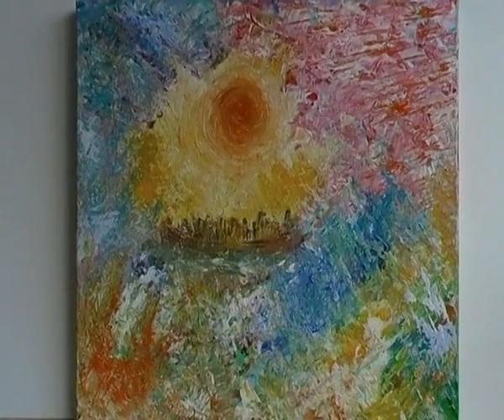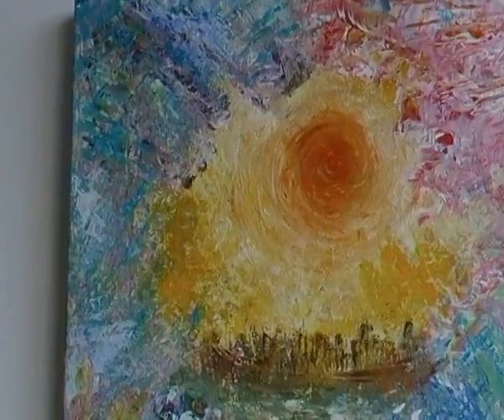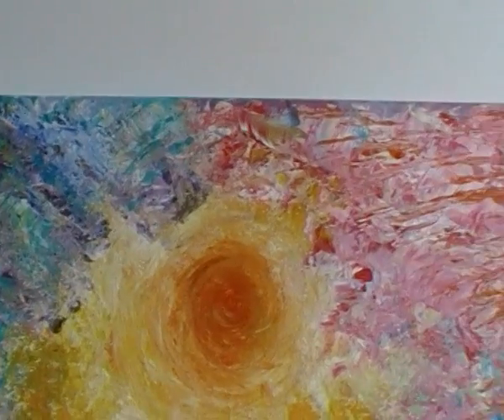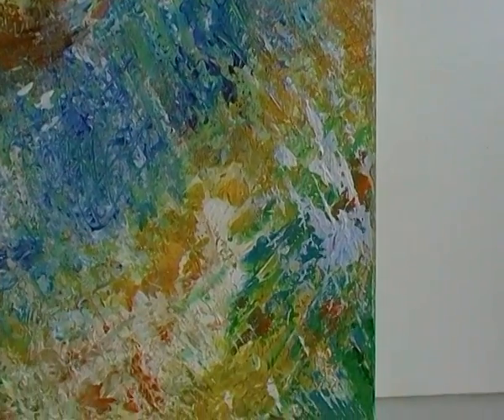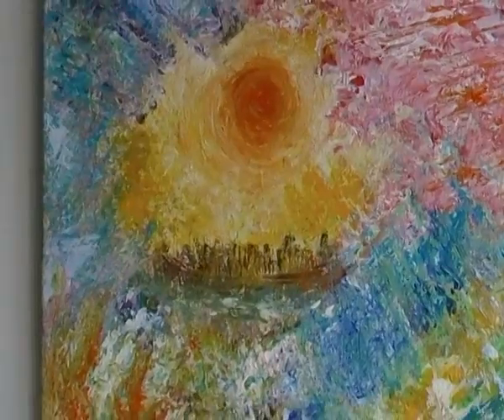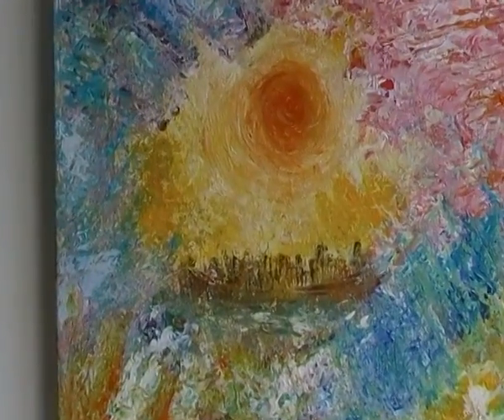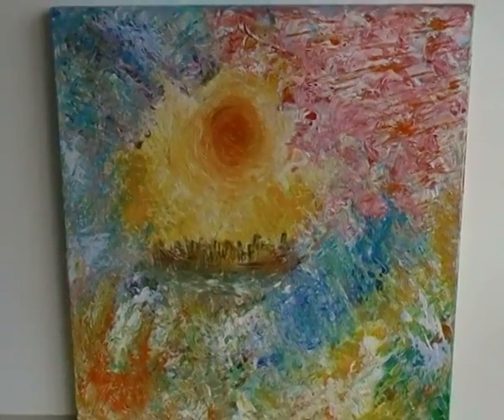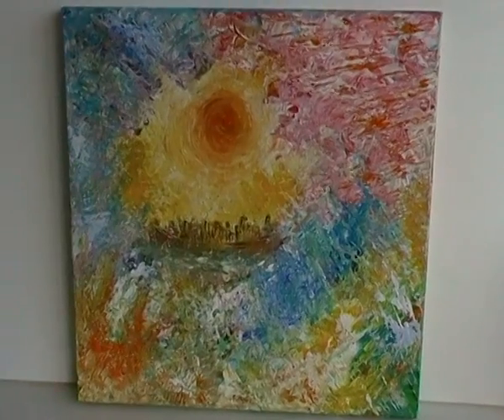Acrylic Paintings by Fiona Stolze - Manhatten Skyline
This short video takes you on a tour of one of my chunky canvas acrylic paintings entitled Manhatten Skyline. I loved creating the thick textures with my palette knives. The blend of colours is always such a treat for the eye.

If you enjoyed this, you can see more of my artwork in my gallery